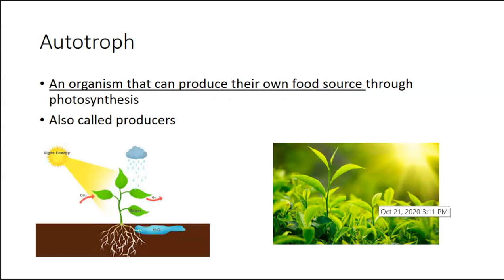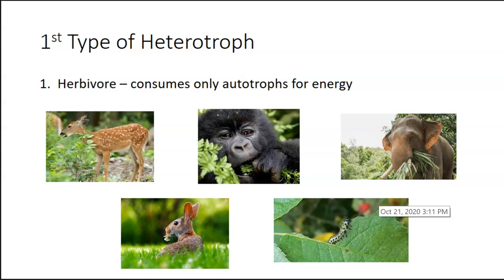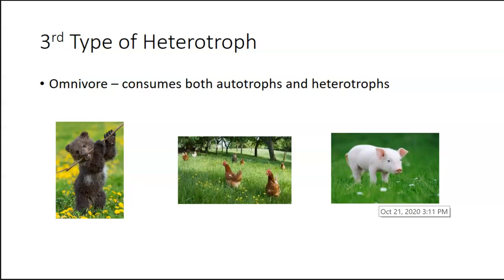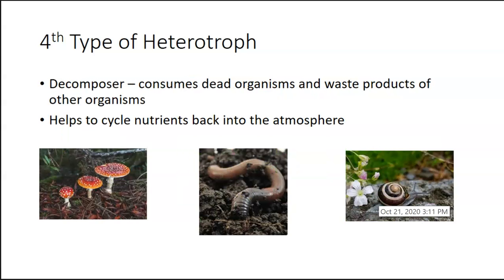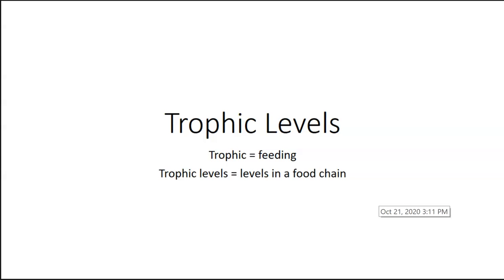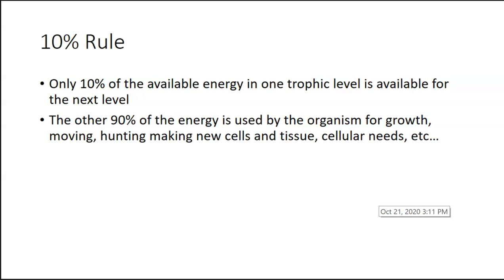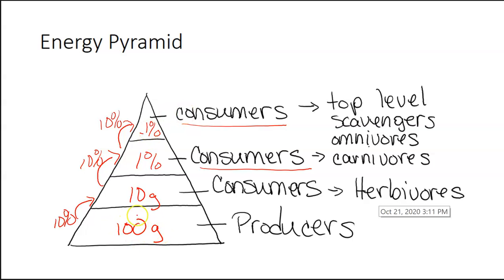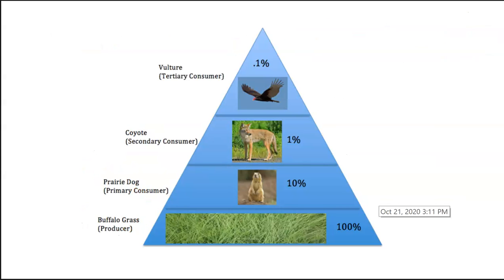Food Chains Notes